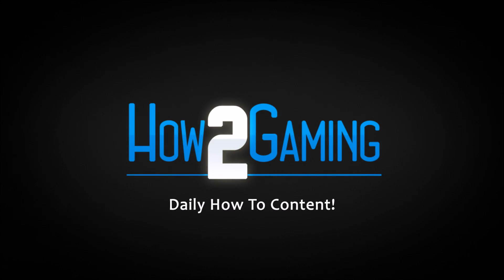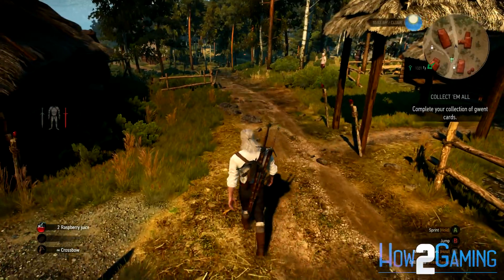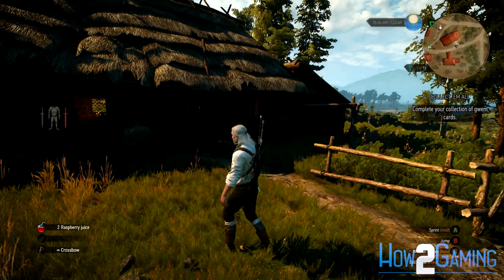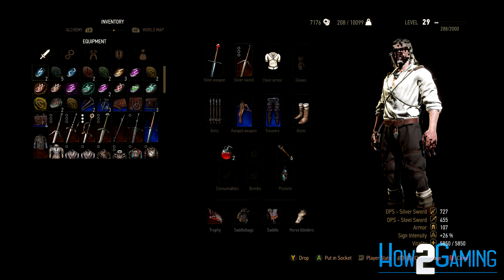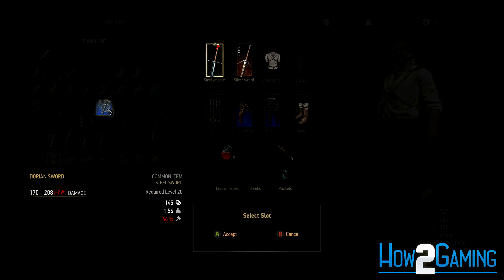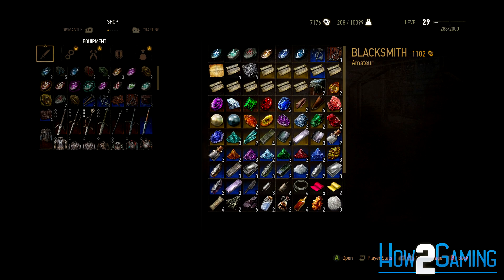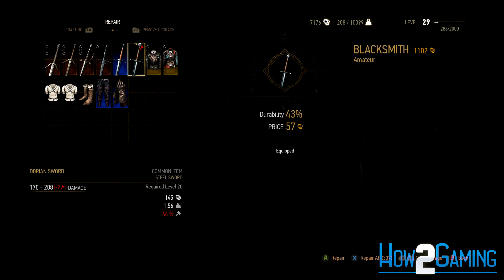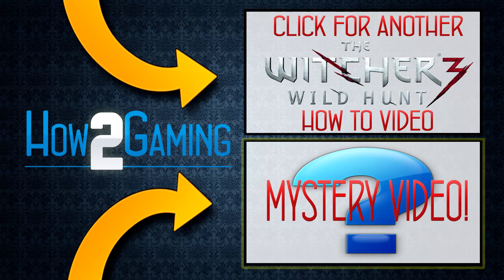How to Repair Swords and Armour in Witcher 3 - Wild Hunt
Have you ever had one of your swords flash red on your screen,  or seen that your sword is falling into disrepair, affect thing the weapons damage output, or armour's damage resistance.  Well in this video I will be showing you how to repair weapons and armour in The Wither 3 - The Wild Hunt.

You can repair your weapons and armour 2 ways.  The first is my using a weapon repair kit or armour repair kit item,  This item comes is a few different varieties that repair more or less percent of your items.  Also note that because this is an item it can be used anywhere.

The second method is by visiting either a blacksmith or an armourer.  The repair option is not directly stated, so first either choose the option to trade or ask them to craft something for you. Now this seen is not just the shop but has different tabs.  You can switch to the other tabs by clicking on them or using [RB ] [LB] (Xbox) or [L1] [R1] (Playstation) .  Once on the repair tab you can repair items individually , or chose to repair all your items at once.